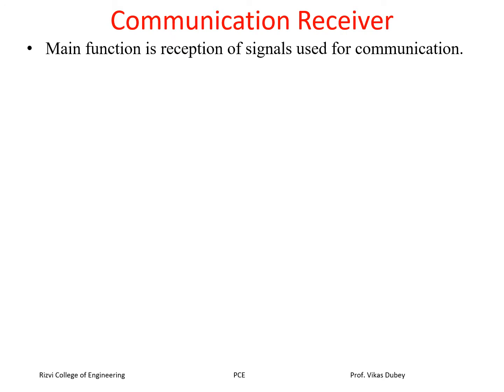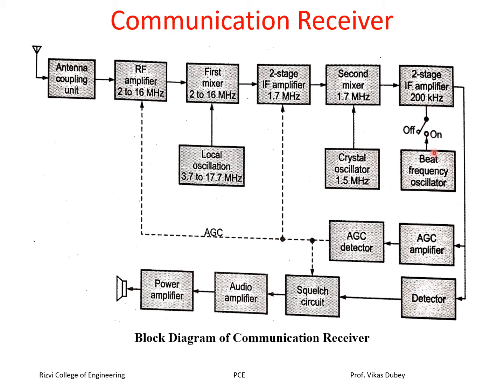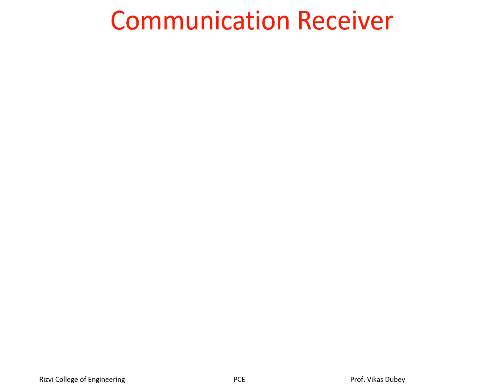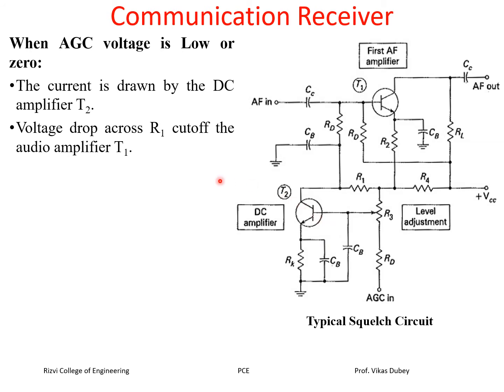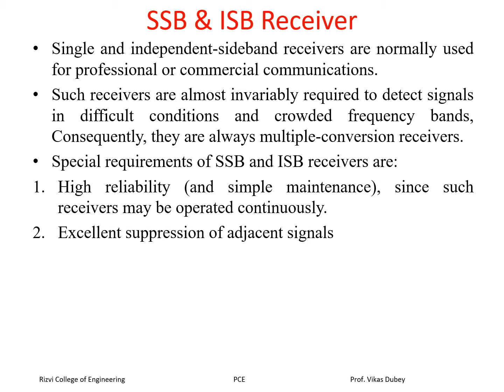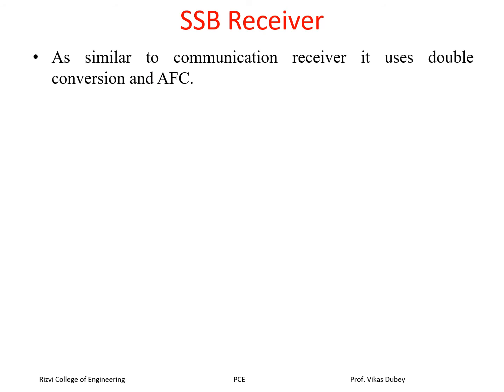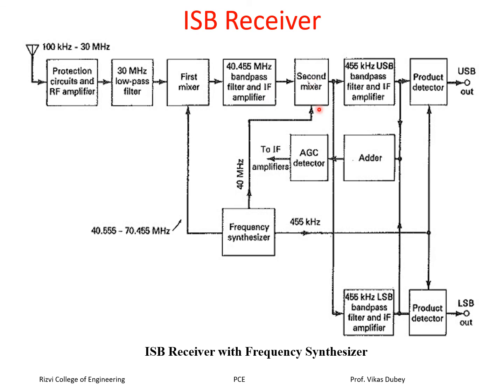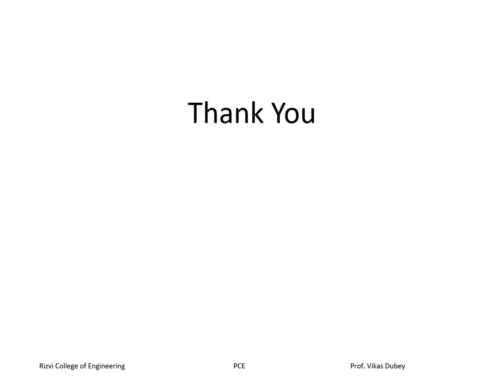Communication, SSB and ISB receivers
This video explains Basic communication receiver, SSB receiver and ISB receiver.